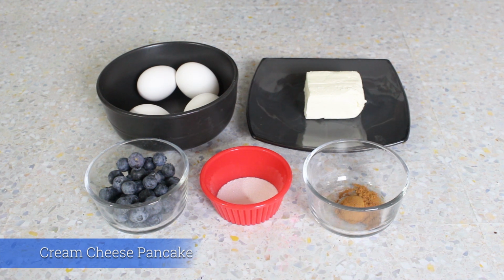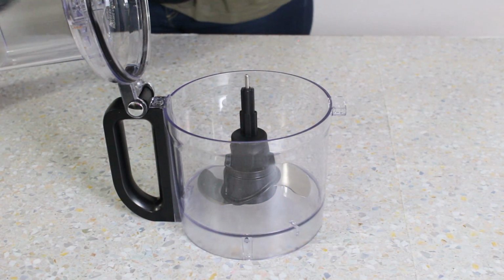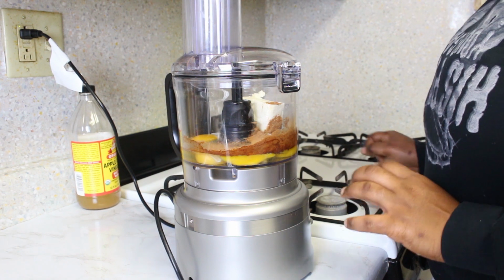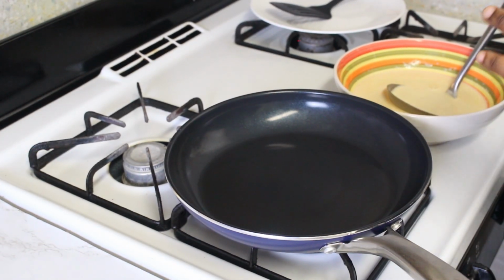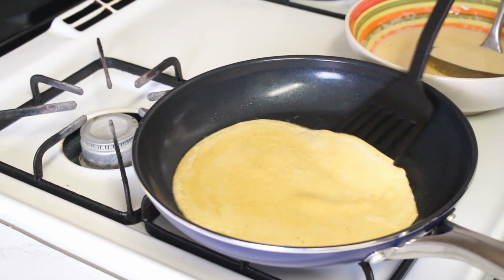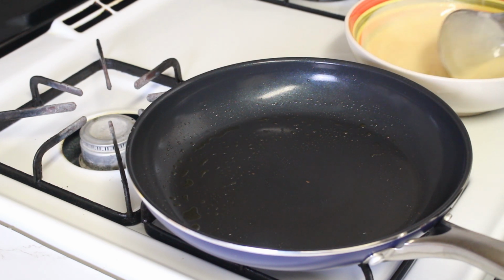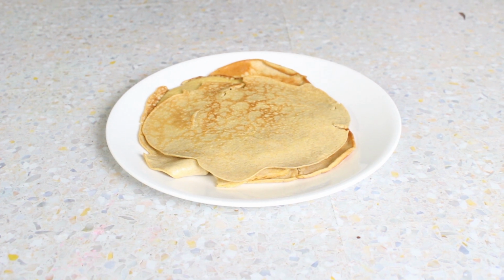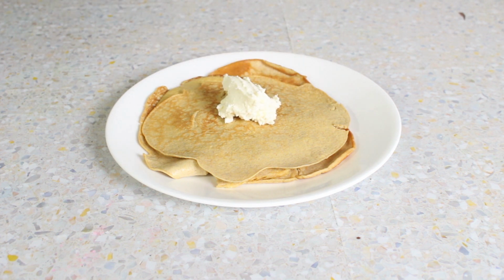Easy Cream Cheese Pancake Recipe | Good for Diabetics.